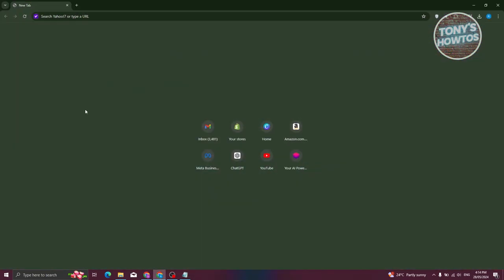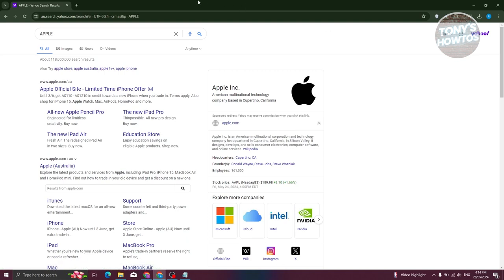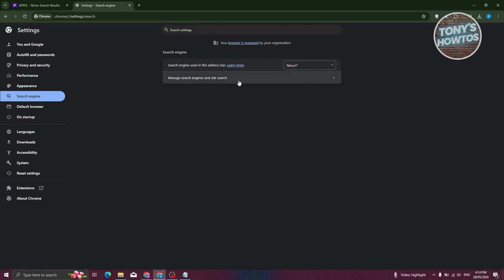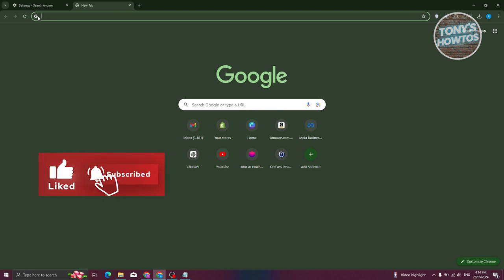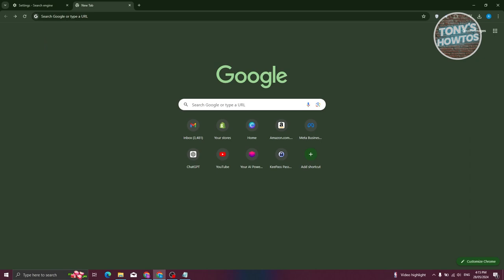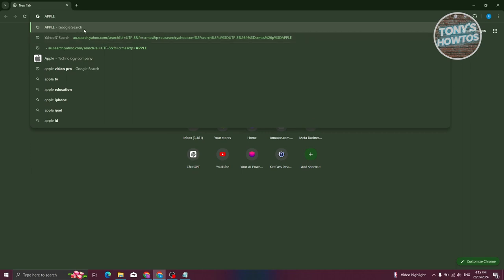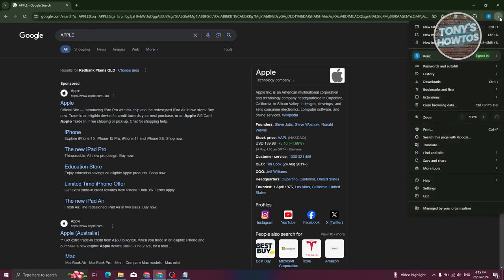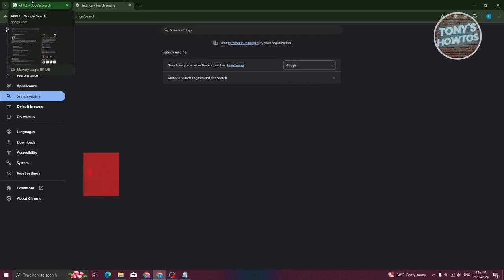How to Remove Yahoo Search From Chrome (2024)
In this video, I show you How to Remove Yahoo Search From Chrome in 2024. The quick and easy tutorial how to change yahoo to google chrome. Do you want to know step by step How To Fix Yahoo Search in Chrome windows 10, 11 in 2024? Yes? Great!